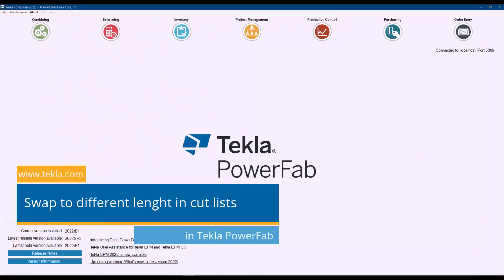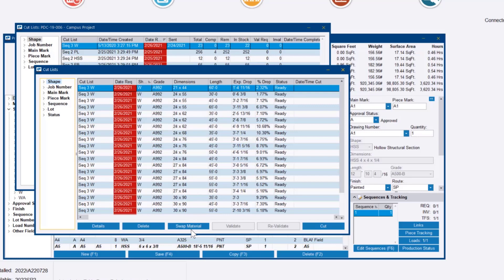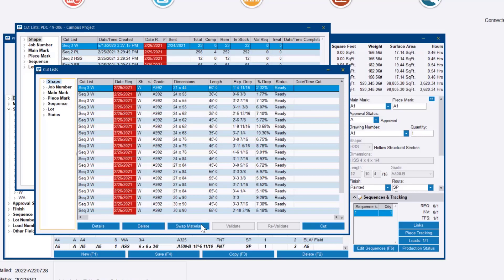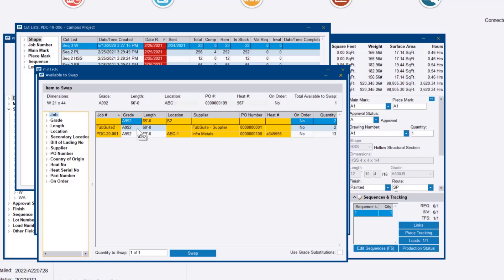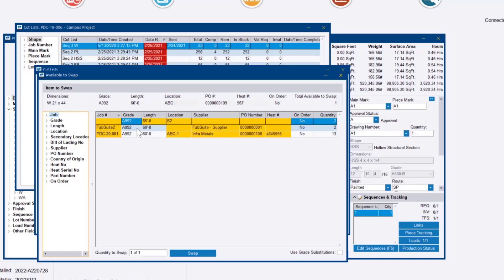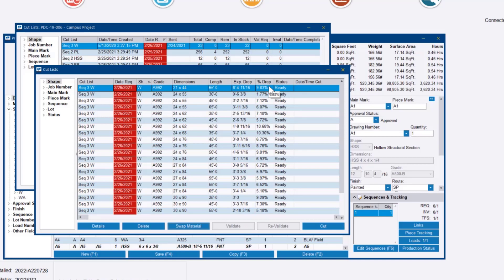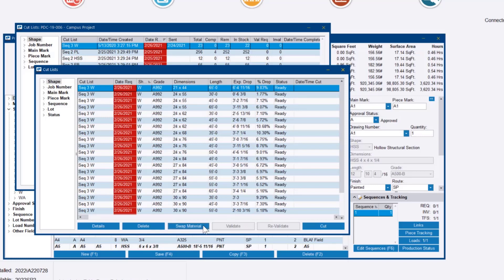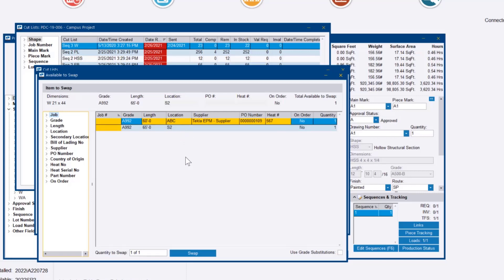Flexibility to Swap Bar Lengths in Cut Lists with Tekla PowerFab 2022i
Before cutting a bar, you can select an alternative bar from the inventory. The cut list will be automatically adjusted according to the new bar length without recombining.